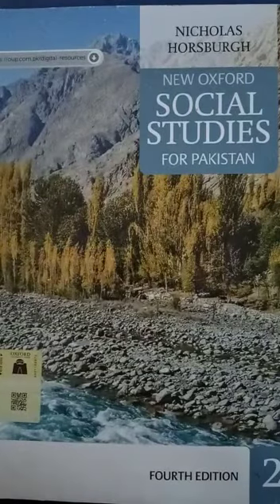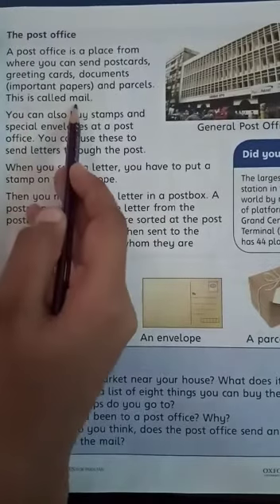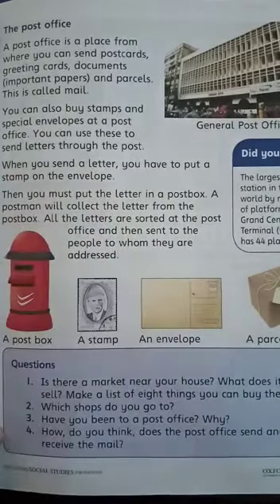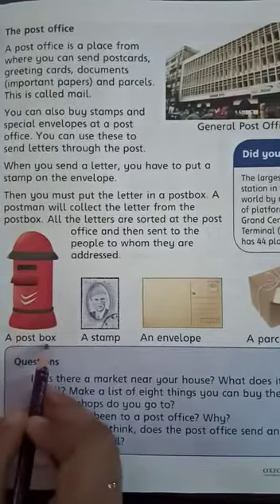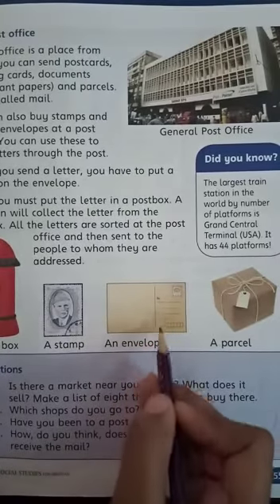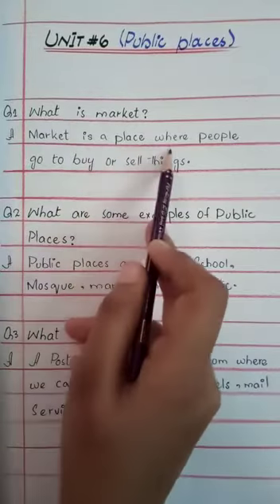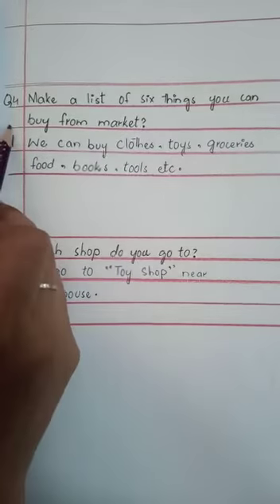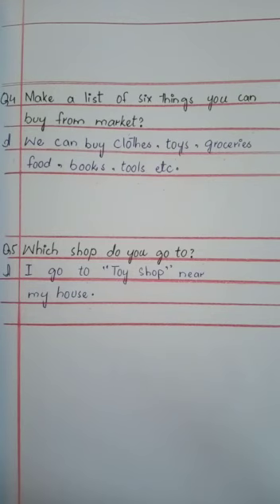New Oxford Social studies Class 2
Public places ( Exercise )